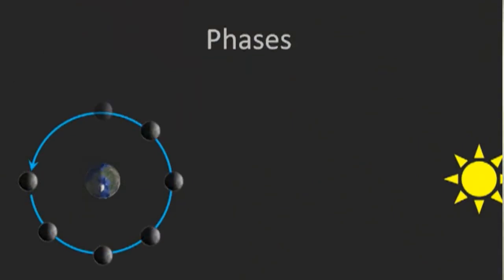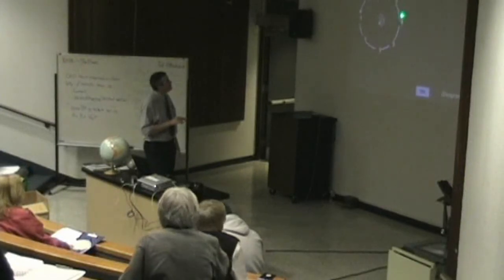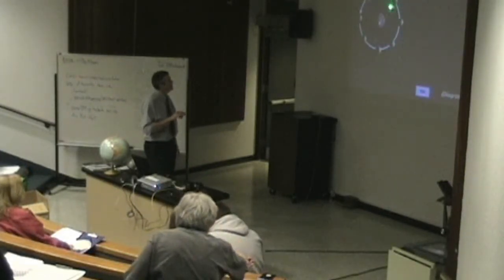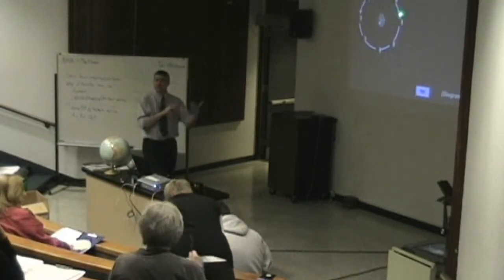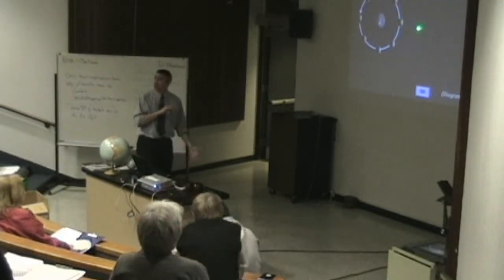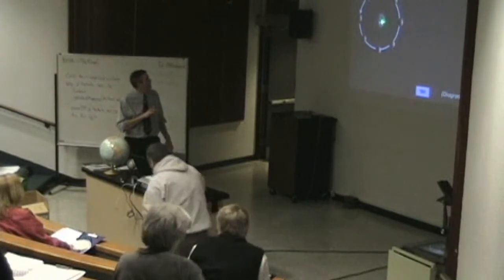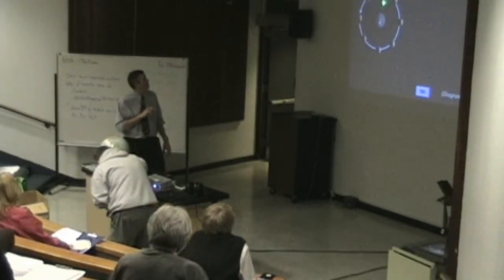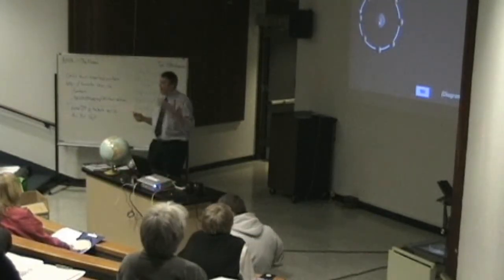The Moon - Part 2, Phases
Part 2 of a NOVA lecture I presented for the Toronto Centre of the RASC, at the Ontario Science Centre.